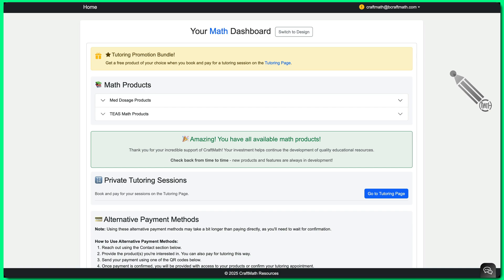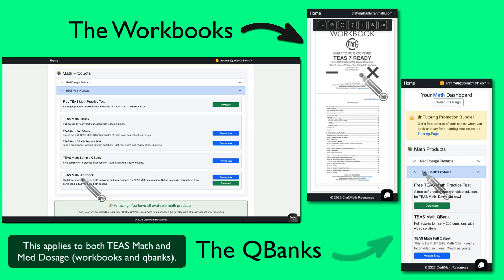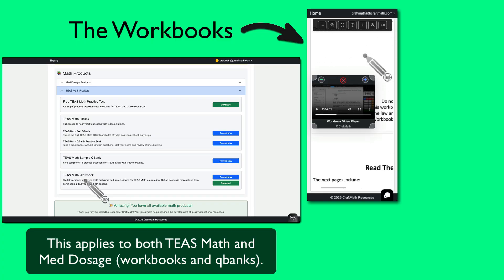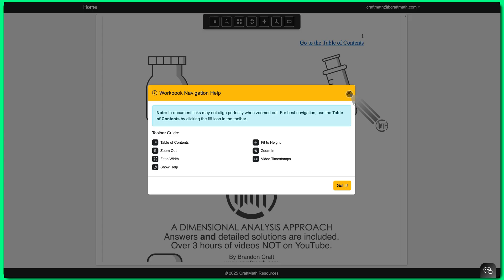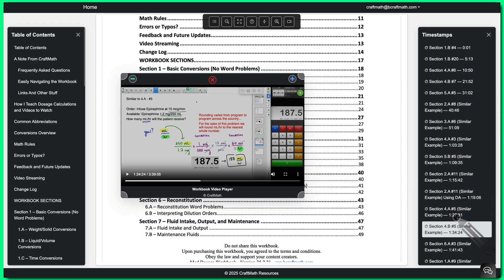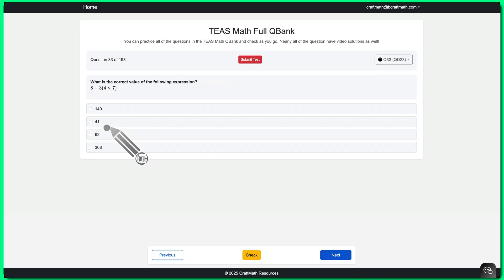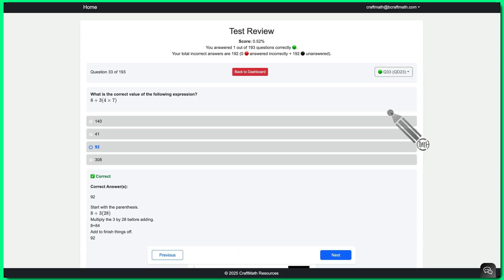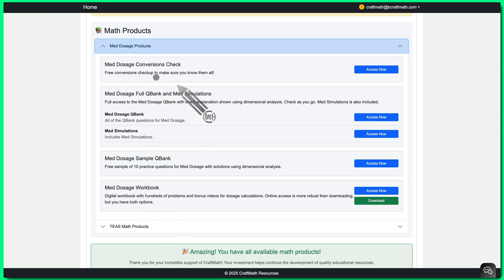Workbooks vs. QBanks - TEAS Math and Med Dosage